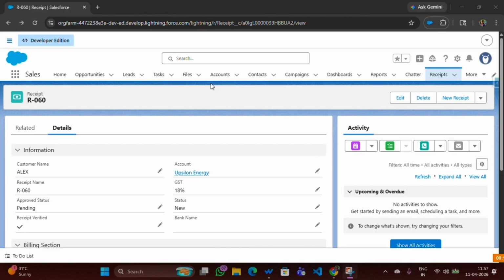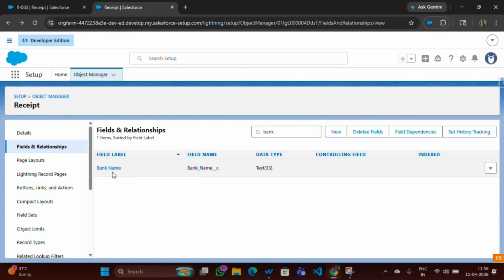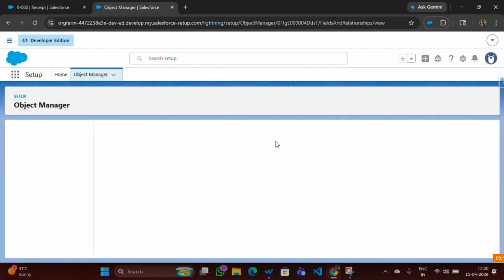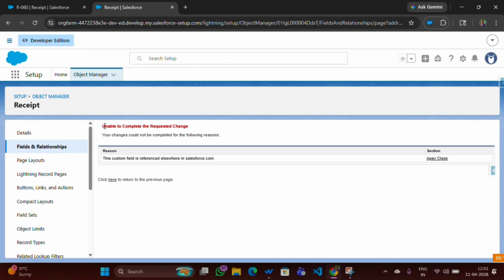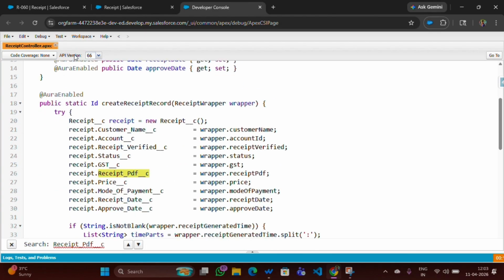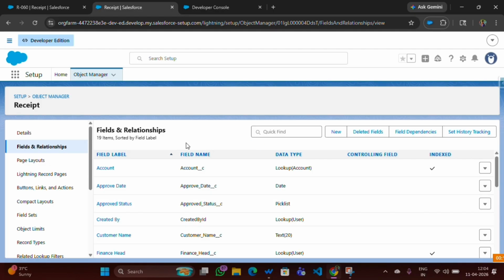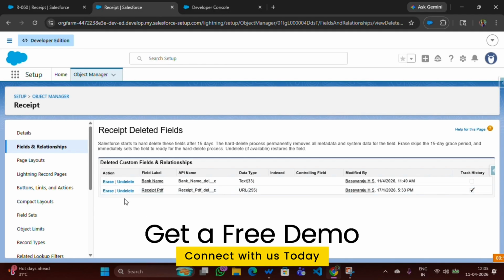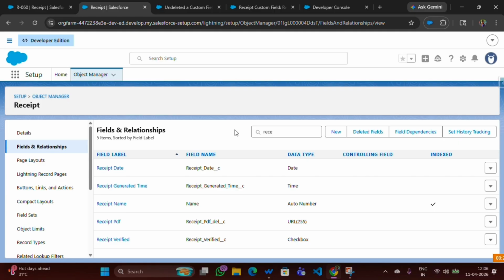How to Delete a Custom Field in Salesforce CRM | Full Tutorial | 2026